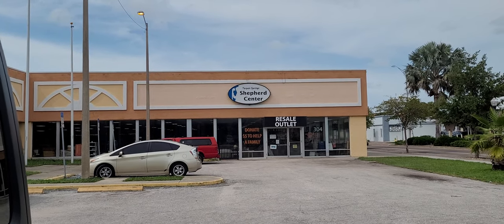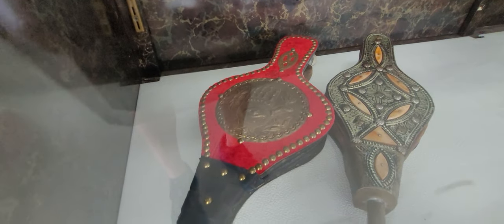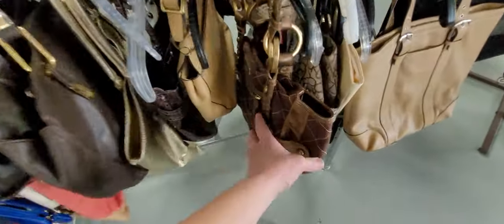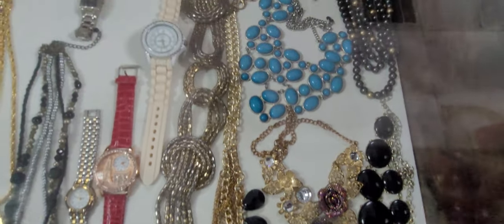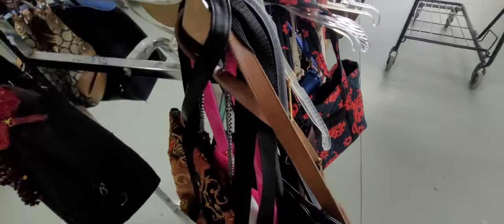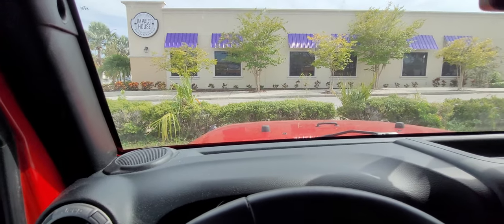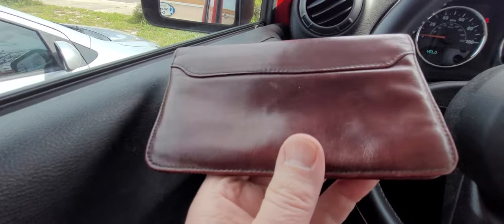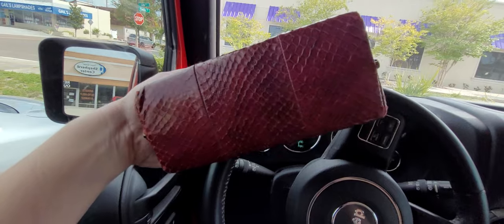SCORE! VINTAGE Fossil, Coach & Lodis Purses & Wallets! Thrift w/ me!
GREAT haul today! Vintage Fossil, Coach & Lodis!